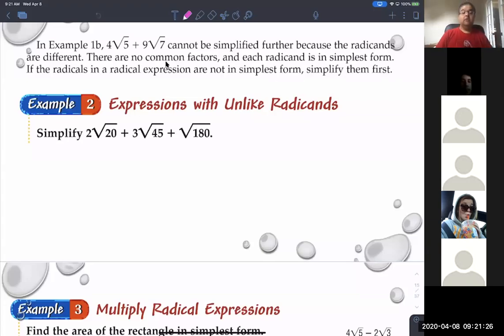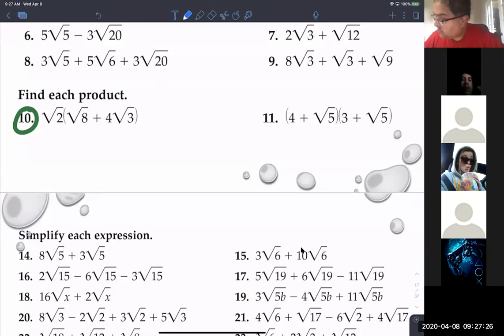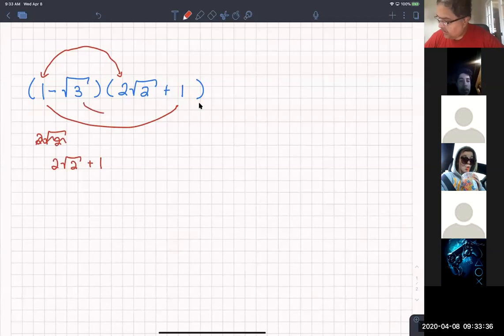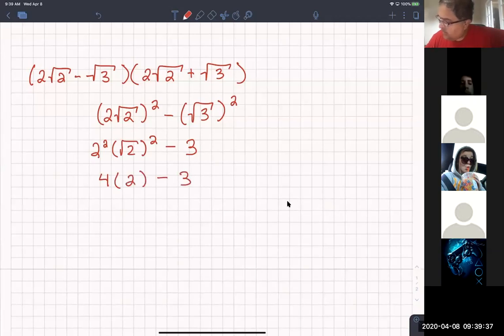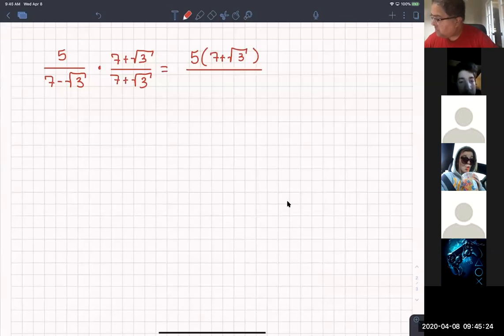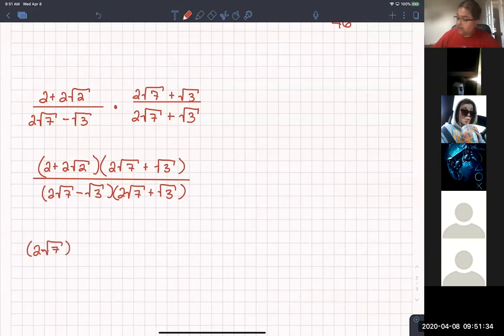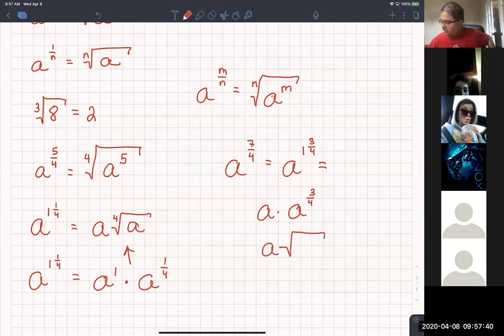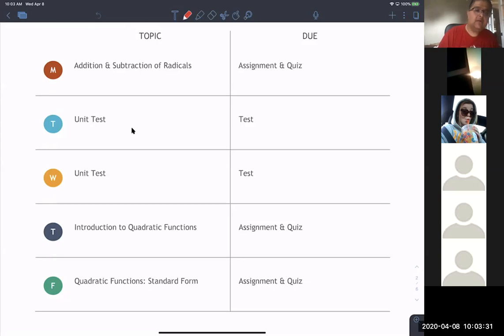AM Algebra I Conference - 04/08/2020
Rational exponents and binomial radicals.